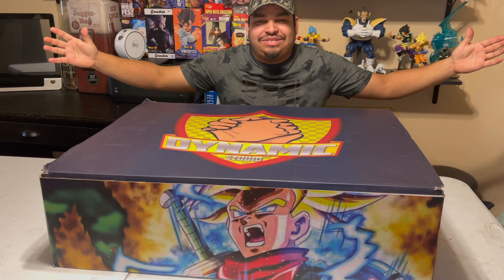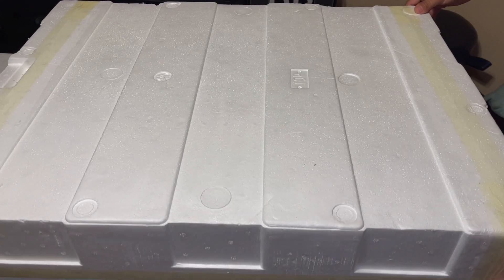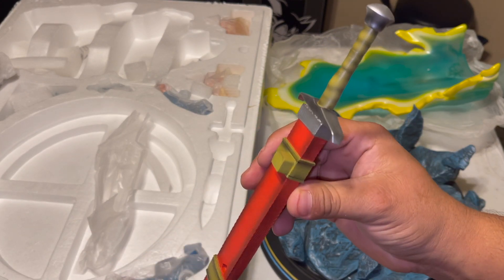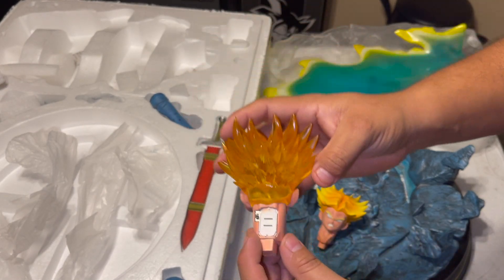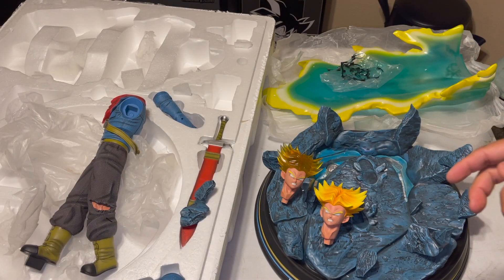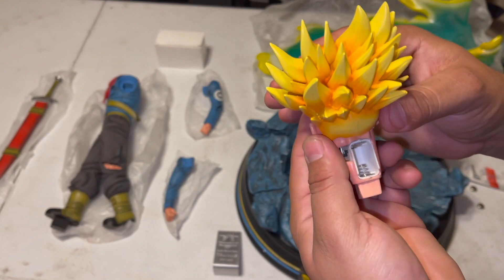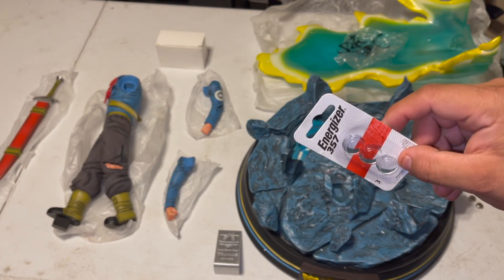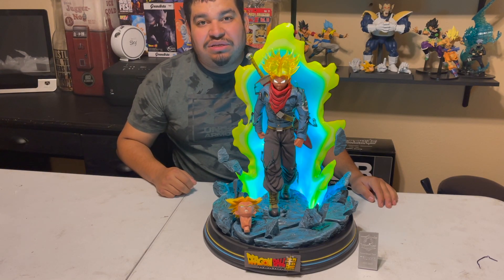Super saiyan rage future trunks Resin statue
hello guys here is a in depth unboxing video of ss future trunks from Dynamic Studio